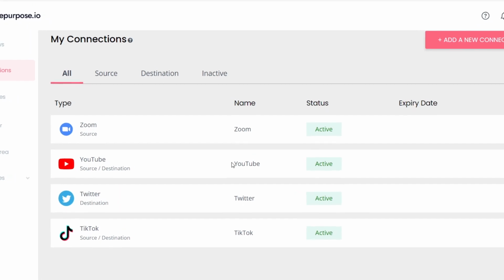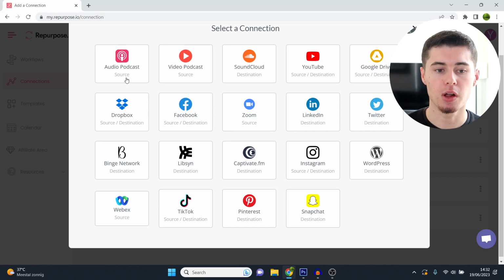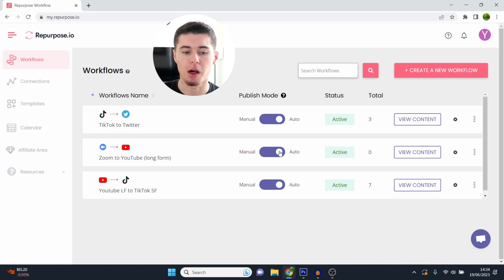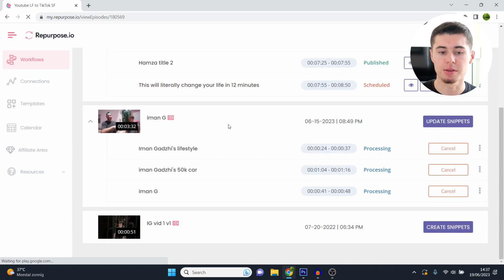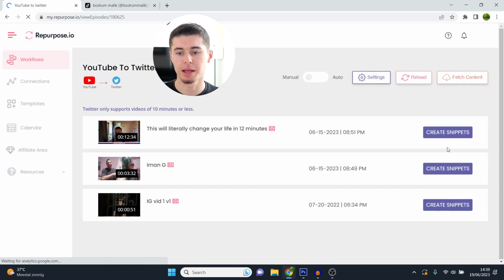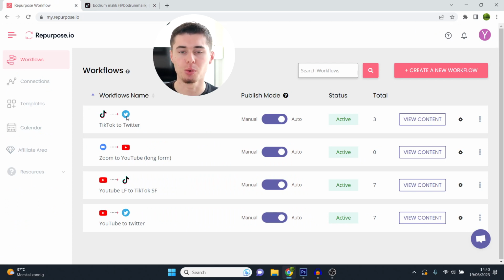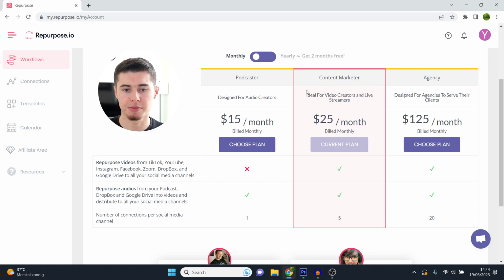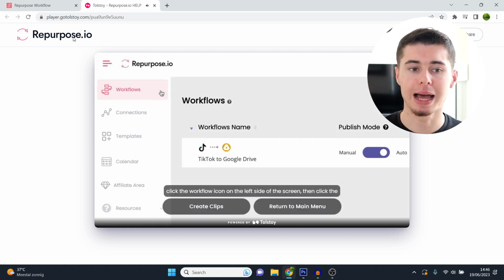Repurpose.io Review 2024 | How to Repost Videos to All Your Social Accounts on Autopilot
is repurpose io any good? in this repurpose io review & tutorial I will demonstrate how you can use repurposeio to automatically repost your videos to all your other social media platforms.

If you want to repost your tiktok videos to Instagram, twitter and other platforms, repurpose io has got your back! Allowing you to easily post accross multiple social media platforms.